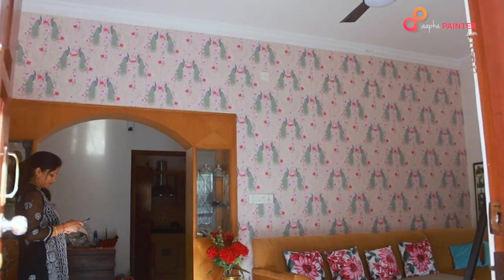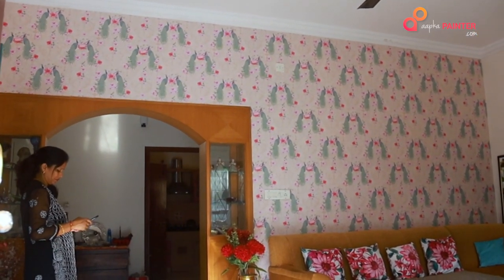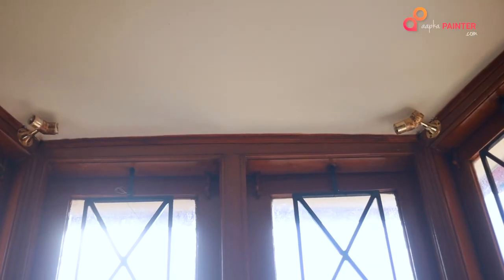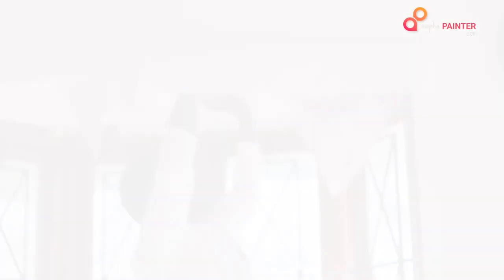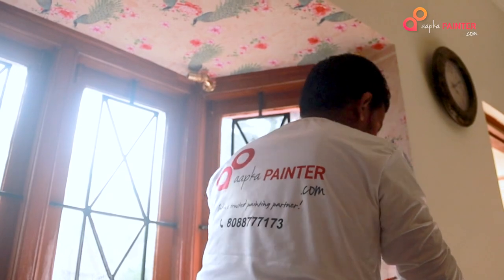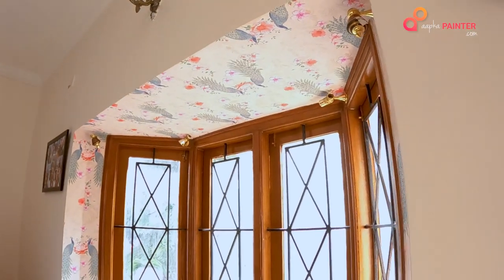Install any wallpaper in 30 minutes | वॉलपेपर कैसे लगाएं दीवार पर समझें आसानी से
Install any wallpaper in 30 minutes

वॉलपेपर कैसे लगाएं दीवार पर समझें आसानी से

marshalls wallpaper

Wallpaper Installation on Wall | Wallpaper Fixing in Wall | Wallpaper Kaise Lagaye Deewar Par । How To Install Wallpaper At Home | How  to install any wallpaper in 30 minute

दीवार पर Wallpaper कैसे लगाया जाता है

Best wallpaper for living room
Wallpaper for bedroom
wallpaper for kids room
wallpaper for foyer
wallpaper for guest bedroom

best wallpaper design